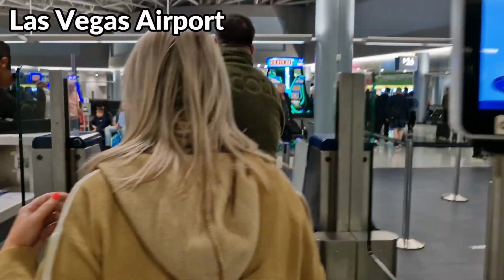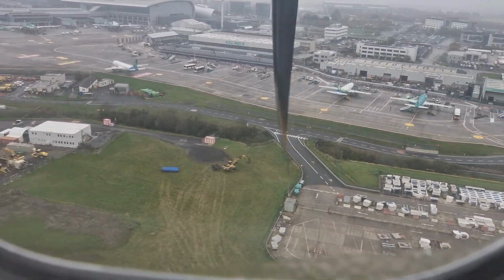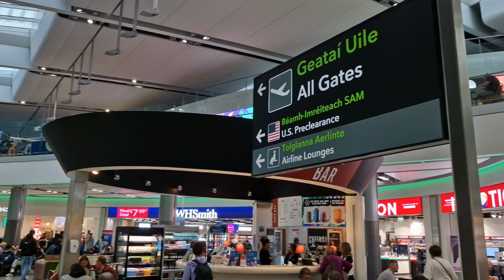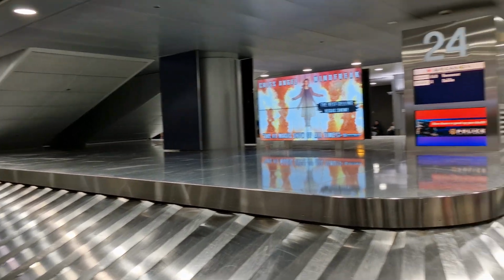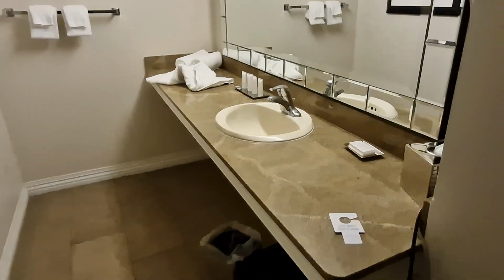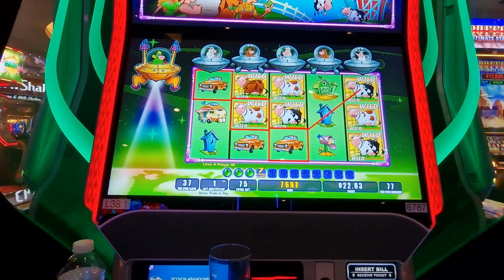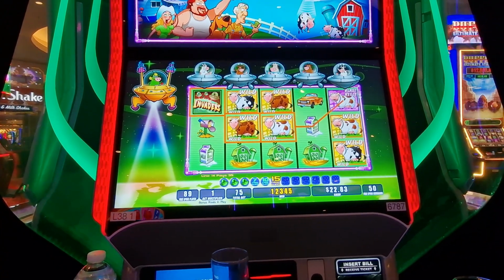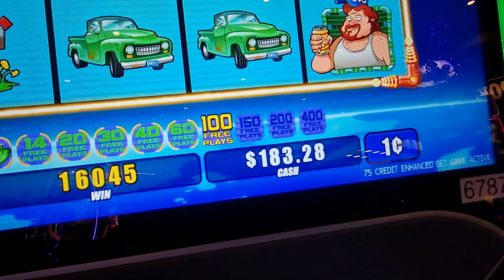A Las Vegas Vlog - P1. Fly via Dublin, US Preclearance, car hire, In-n-Out Burger & Sunset Station.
How much is a pint of Guinness at Dublin Airport and other matters….

In this video we travel to Las Vegas on Aer Lingus from Leeds via Dublin.  We take advantage of the USA's preclearance facility at Dublin Airport and as a result arrive in The Harry Reid International Airport as a domestic passenger.

After our ten hour flight from Dublin to Las Vegas, we pick up our car at Dollar Rent a Car and start to explore the American Southwest.  For the first four nights we stay at the Sunset Station Hotel and Casino.